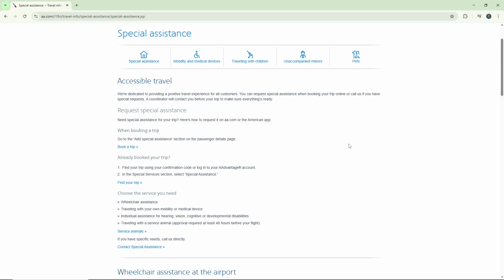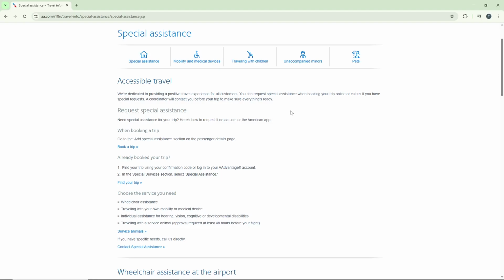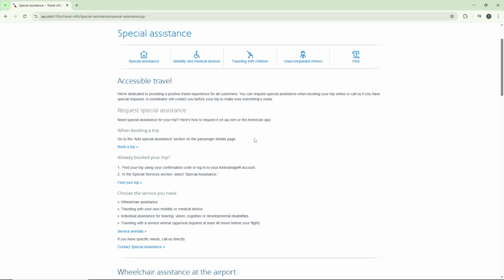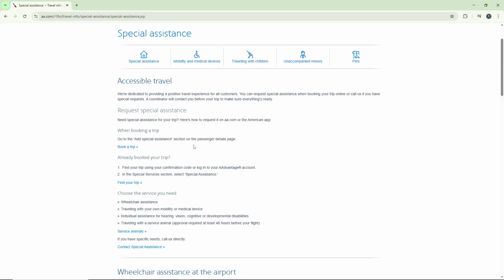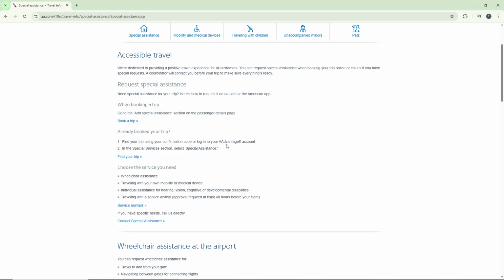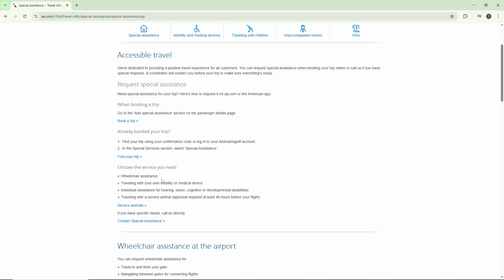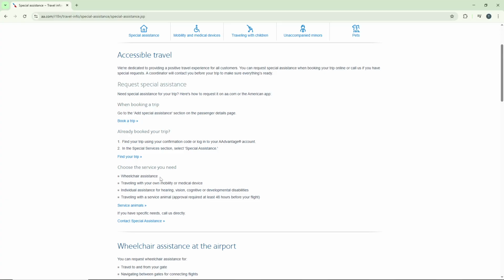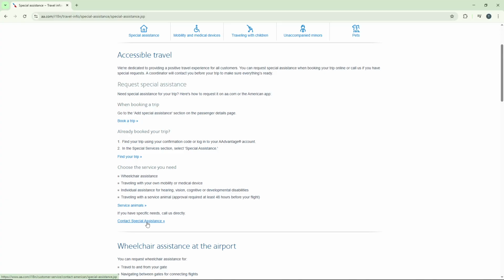How To Add Wheelchair Assistance On American Airlines (Tutorial 2026)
Along the way, you'll learn how to add wheelchair assistance American Airlines, requesting special assistance American Airlines flight, booking wheelchair service with American Airlines, American Airlines arrange wheelchair for travel, setup disability assistance American Airlines flights, American Airlines special needs passenger support, guide to requesting American Airlines wheelchair, adding mobility aid to American Airlines reservation, American Airlines help for disabled travelers, how to book wheelchair assistance on American, getting wheelchair support American Airlines travel, American Airlines special assistance for passengers